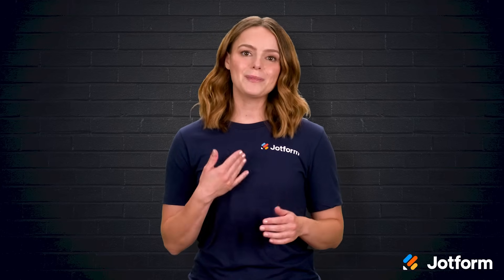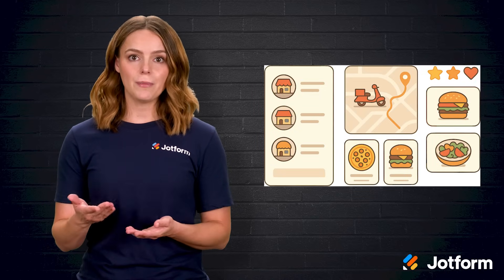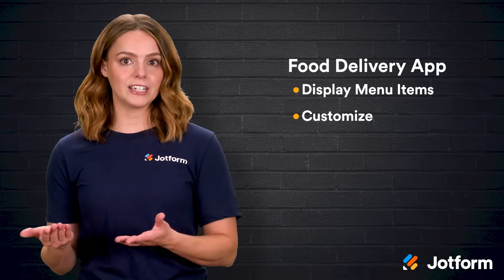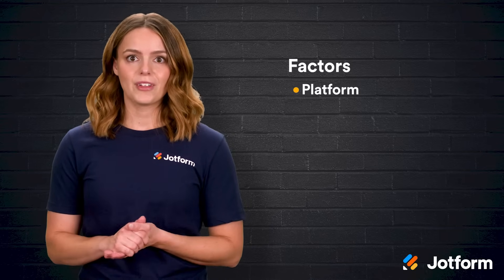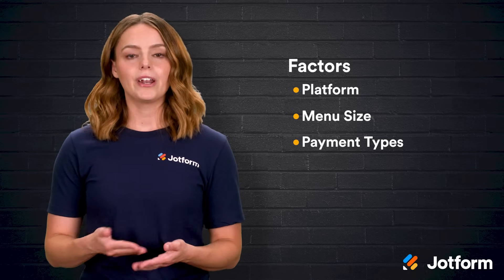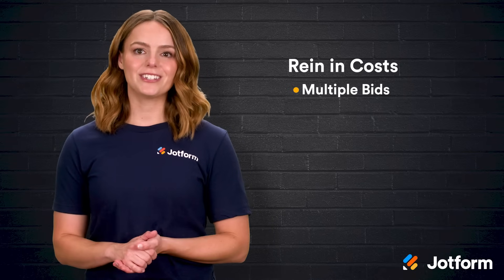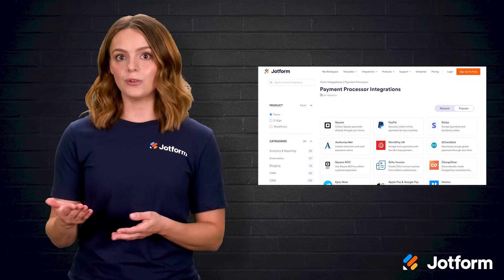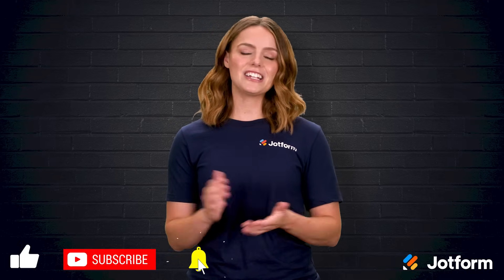How Much Does it Cost to Build a Food Delivery App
🍕 Thinking of building your own food delivery app? With takeout orders now outpacing dine-in visits, it’s the perfect time to go digital — without relying on third-party platforms that take a big bite out of your profits.

In this video, we’ll cover:

- The true cost of building a custom food delivery app
- How to avoid high commission fees from third-party services
- Essential app features every restaurant needs (menu filters, secure payments, tracking, and more)
- Ongoing maintenance costs and budget planning tips
- How Jotform Apps offers a free, no-code alternative to traditional development

🚀 Launch your food delivery app faster — and for less — with Jotform’s drag-and-drop builder.

👋 ABOUT JOTFORM
Hi, we’re Jotform, a full-featured online forms platform that makes it easy to create robust forms and collect important data. Check us out

00:00 Introduction
00:27 Why Restaurants are skipping Third-Party Apps
01:05 Benefits of Building Your Own Delivery App
01:50 Essential Features for a Food Delivery App
02:38 How Much Does It Cost to Build a Delivery App?
02:55 4 Phases of App Development
03:44 What Drives Up the Cost?
04:20 The True Cost of Maintenance
04:58 Cost-Saving Strategies
05:27 No-Code Solution: Jotform Apps
06:17 Final Thoughts
06:52 Subscribe to Jotform